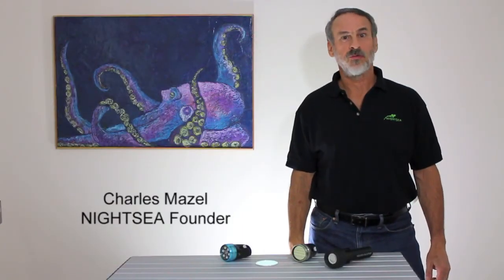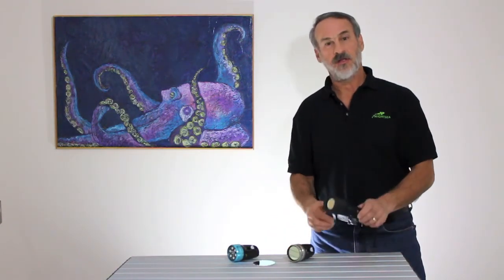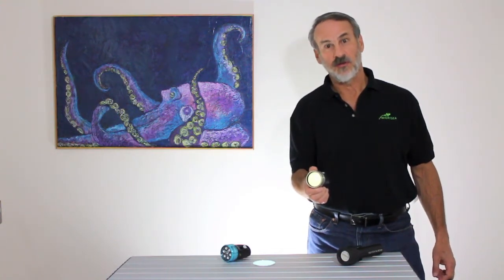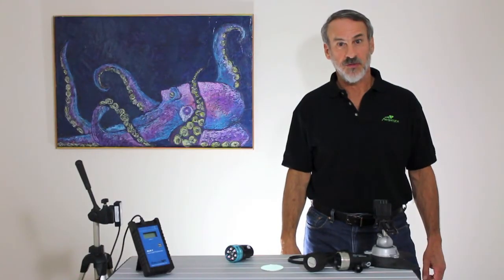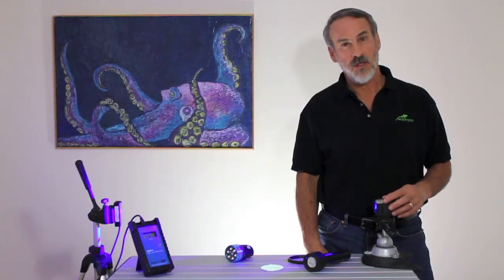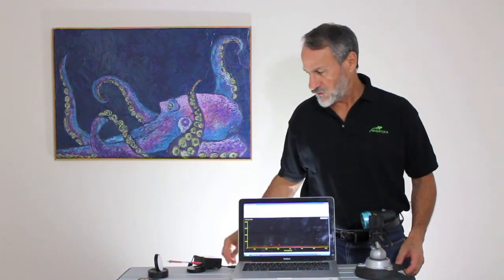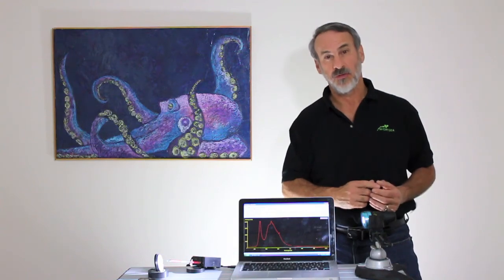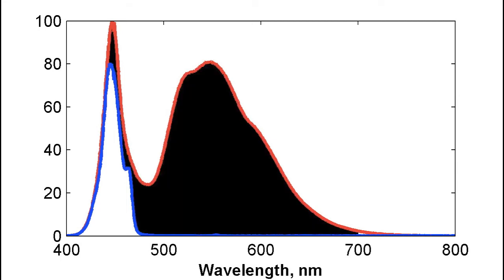Fluoro diving - blue light vs white light with filter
Discussion of trade-offs in choosing a dedicated blue light source vs a white light plus blue filter.